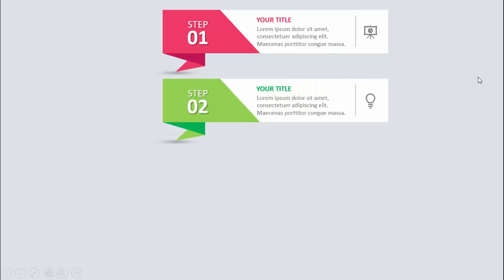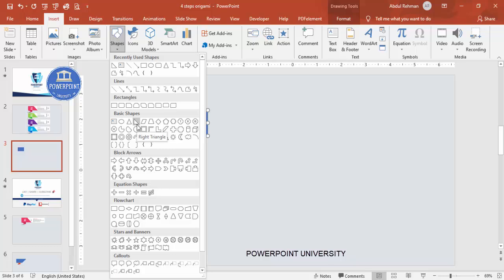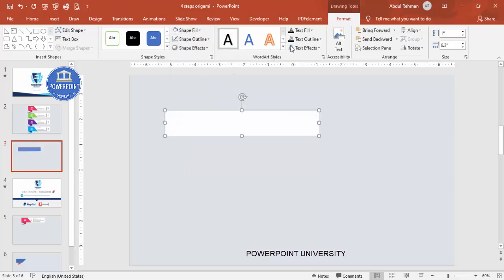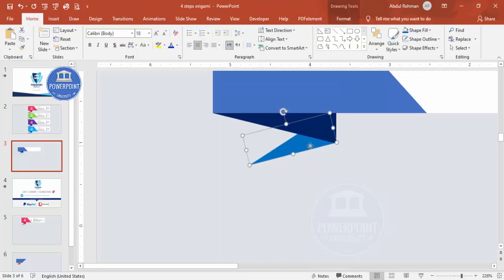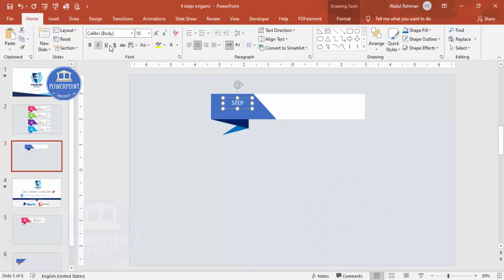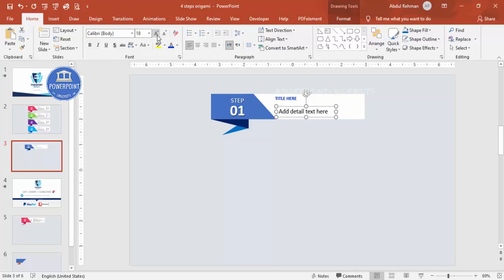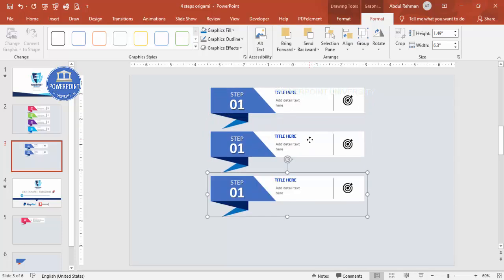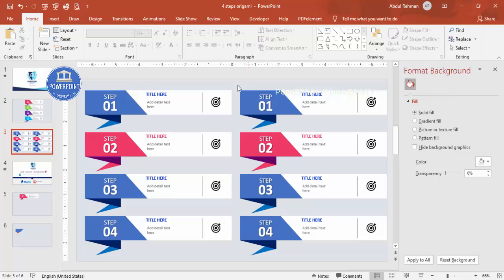4 Steps Infographic Slide in PowerPoint